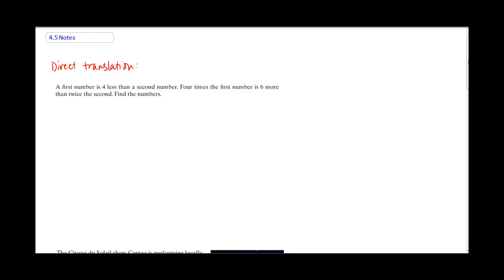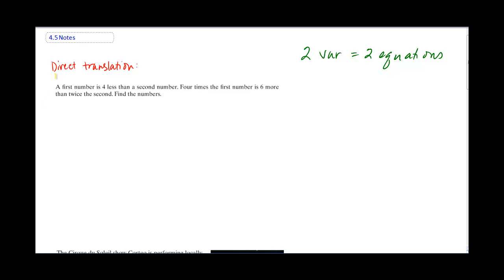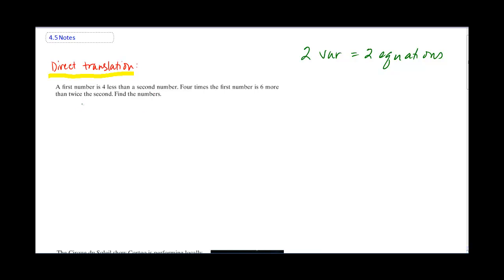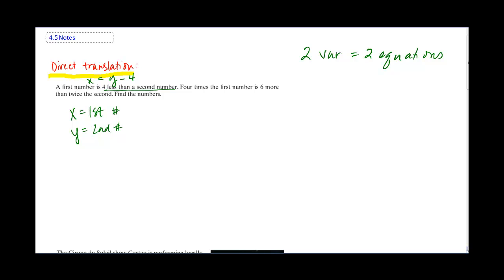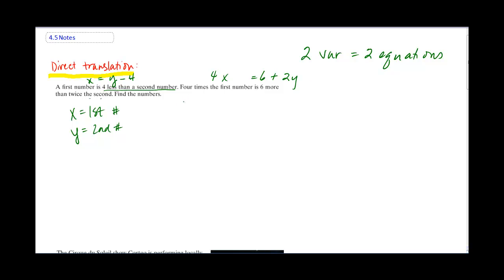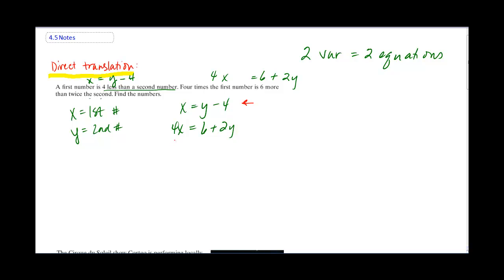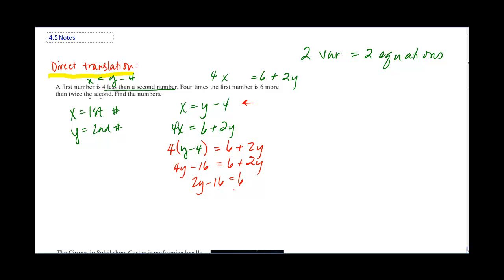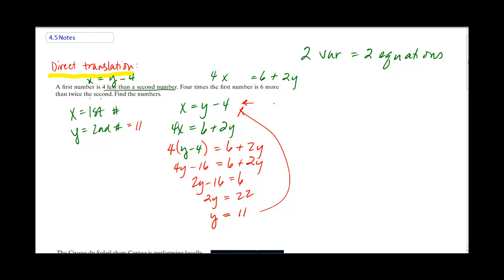4.5a direct translation